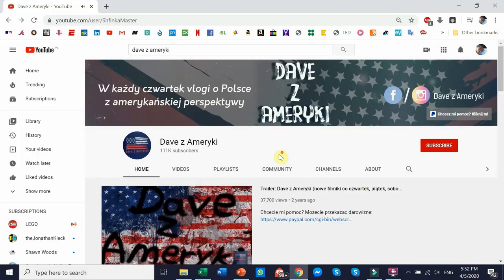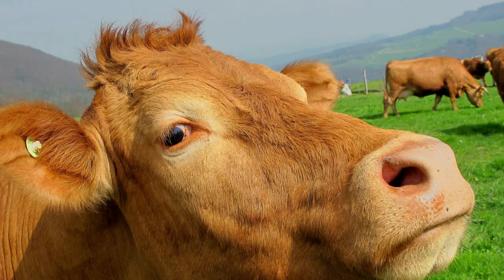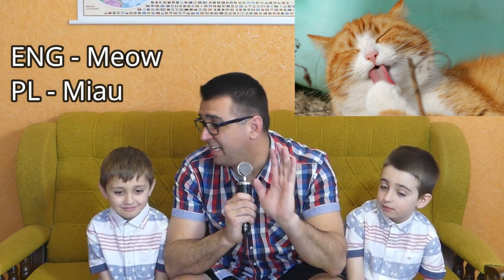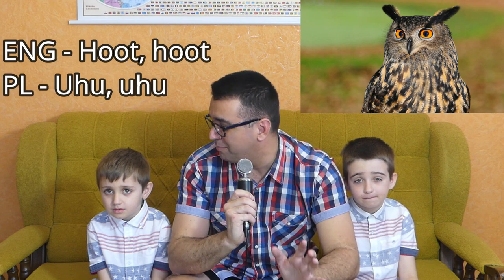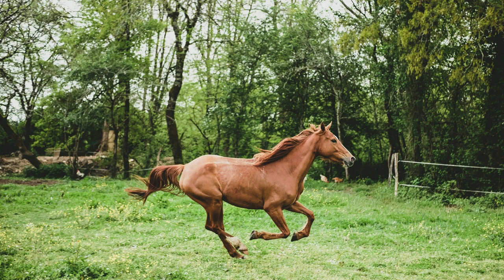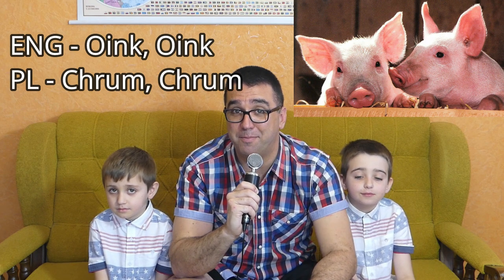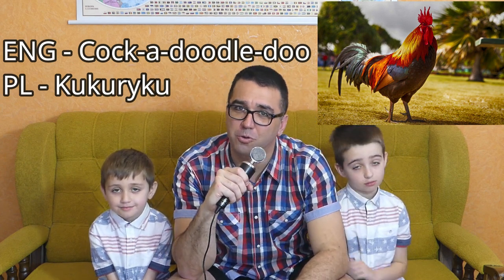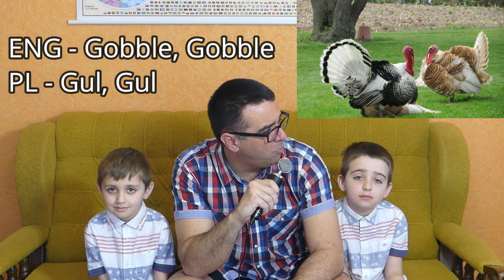You've Got to Hear These Animal Sounds in Polish!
BIG NEWS FROM RUSSELL!  HELP US GET TO TEXAS!  I am on a mission to send a Polish youth baseball team from Katowice to Austin, Texas in the spring of 2025 for some PL vs. USA baseball games!  If you have been enjoying my videos over the last six years, I'd love to have you contribute to this exciting idea by donating whatever you can to either the GoFundMe link or the Zrzutka.pl link below.  Every little bit helps us a lot, and it would mean so much to these kids and make my decade!  Thank you in advance, and see you in the next episodes :)

In collaboration with Dave z Ameryki, my kids and I are excited to show you some of the BIG differences in animal sounds between Polish and English.  "Old McDonald Had a Farm" will never be the same again!
Oh, and are you enjoying the channel? If so, please consider giving us a “Super Thanks” donation to keep it all going! Just click on the heart icon under the video's title.  Thank you for helping us share the love for Poland with the world! 😊